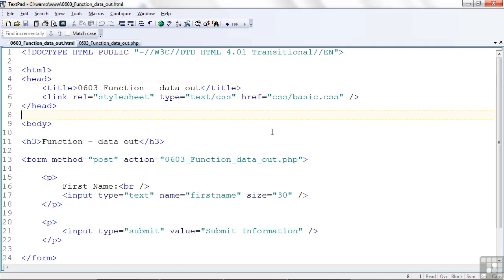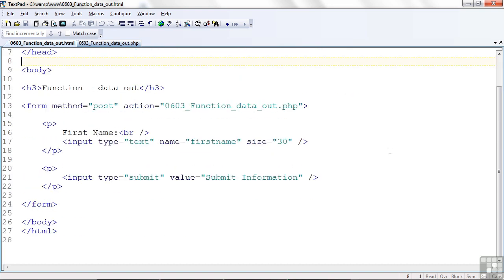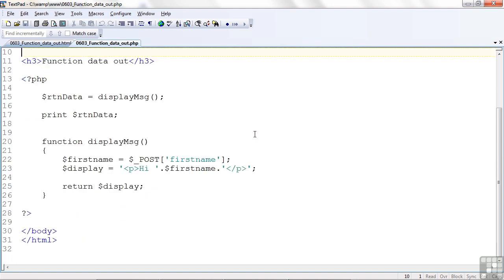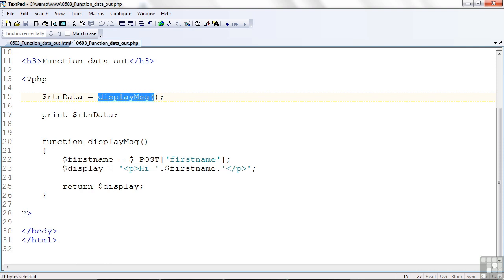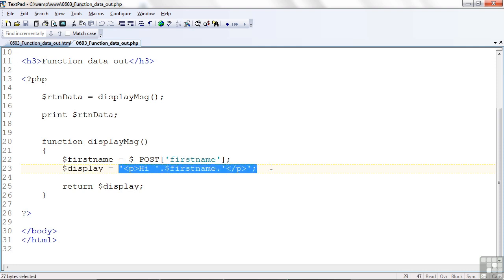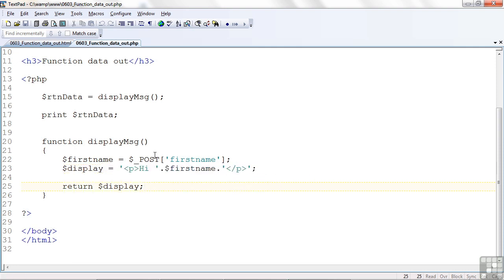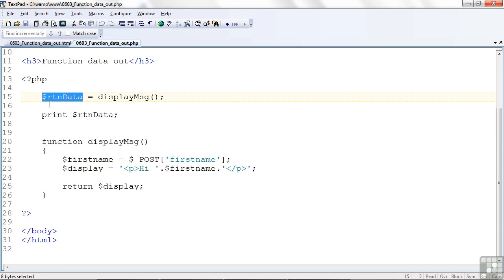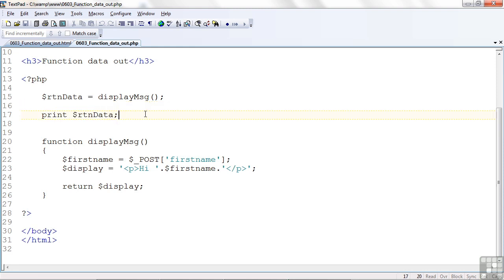Functions That Returns A Value